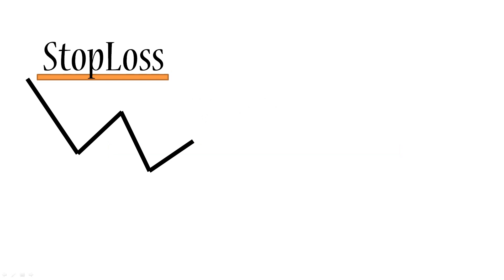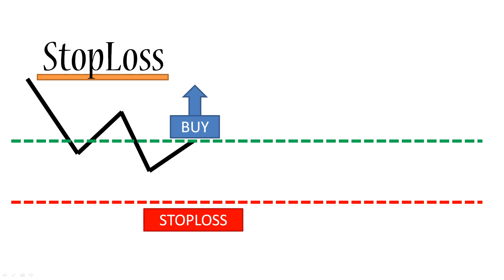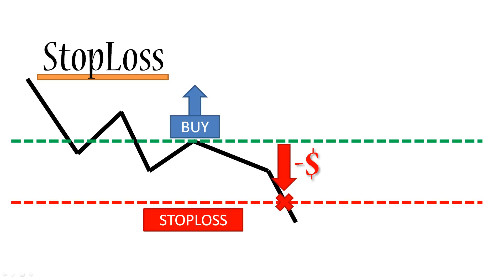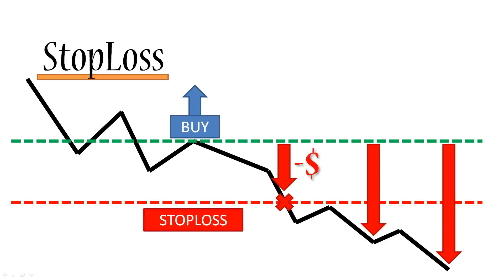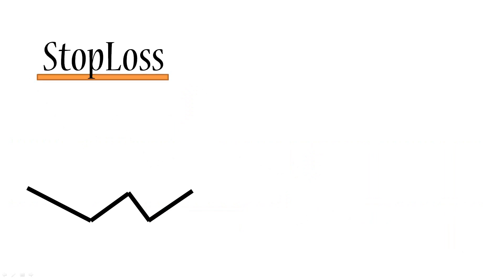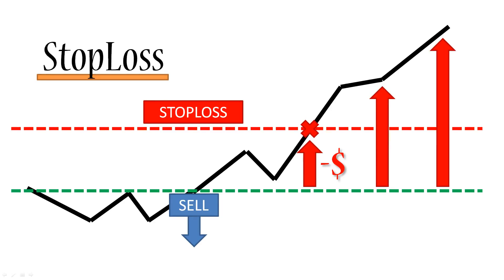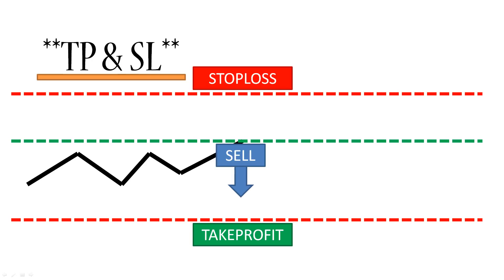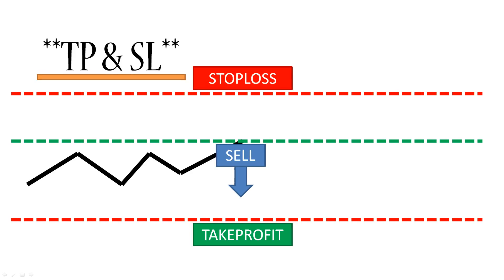What is a StopLoss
Forex Trading A-Z™ - With LIVE Examples of Forex Trading